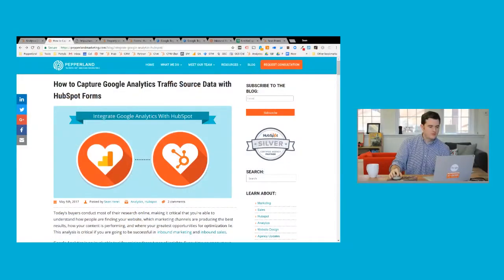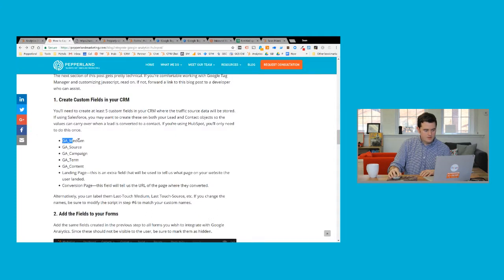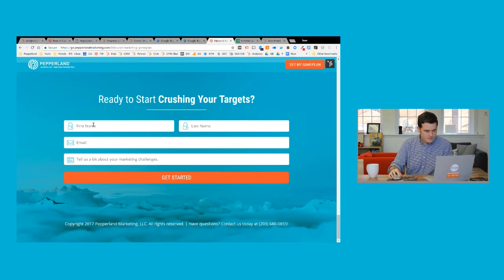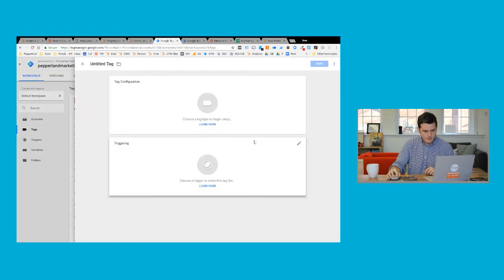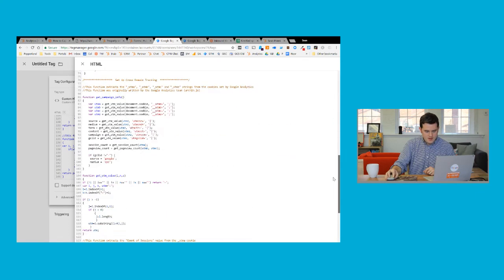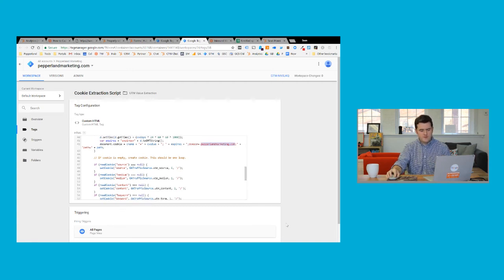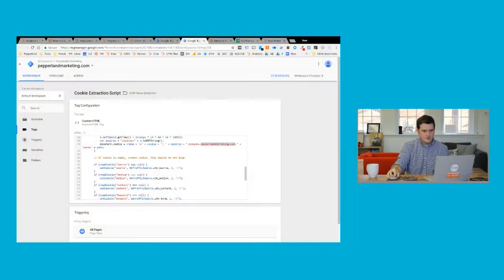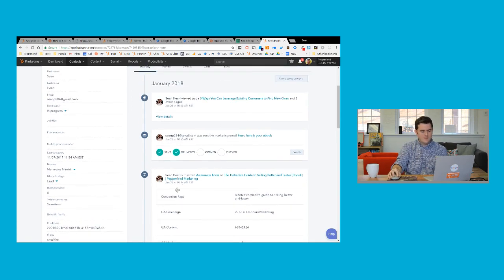HubSpot-Google Analytics Integration: Capturing Traffic Source & UTM Values in HubSpot Forms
Watch this step-by-step tutorial for capturing Google Analytics traffic source information like Campaign, Source, and Medium in your HubSpot forms.

With this solution you’ll be able to analyze the effectiveness of your marketing efforts like never before.